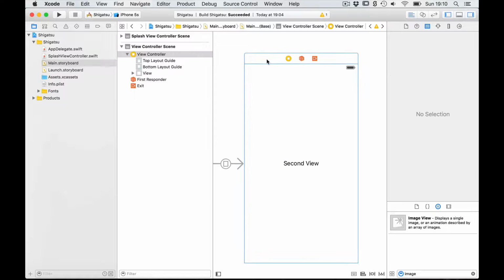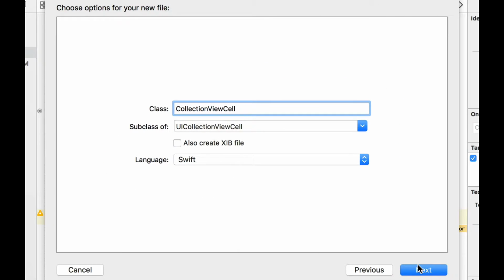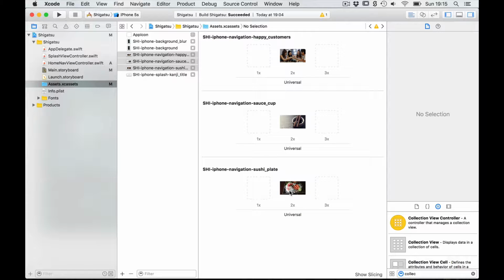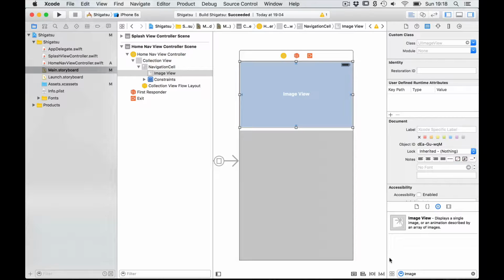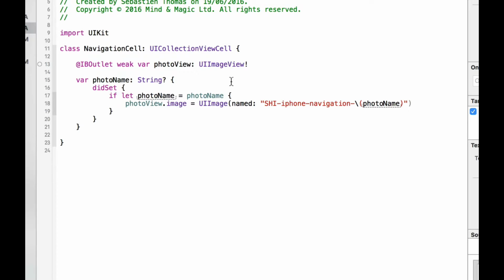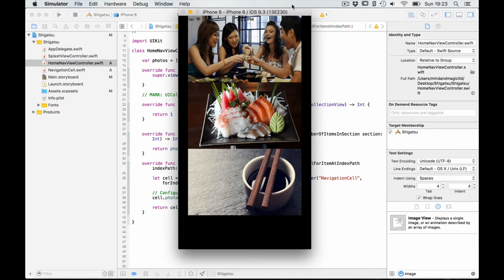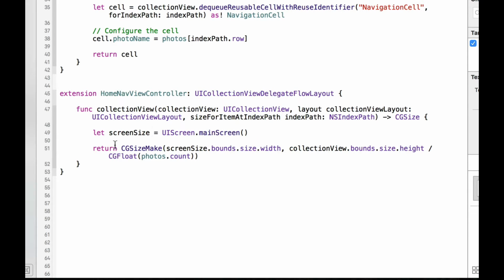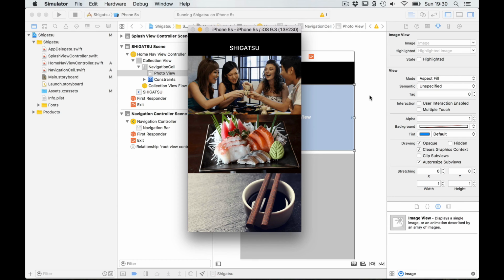How to Create Amazing iPhone Apps - 12/ Using Collection Views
In this chapter, I am going to teach you how to use Collection Views and take advantage of their dynamic and layout features to create a custom navigation home screen for our app.